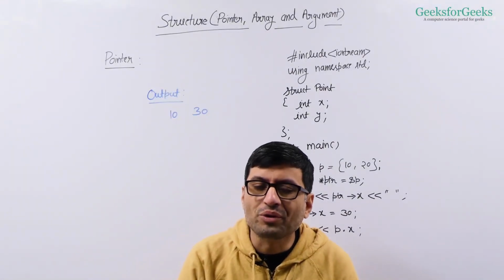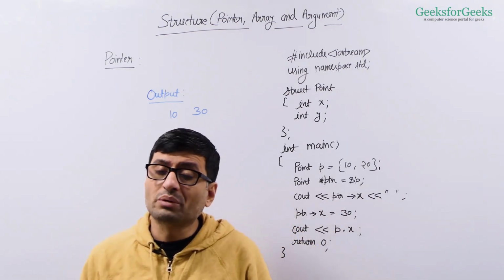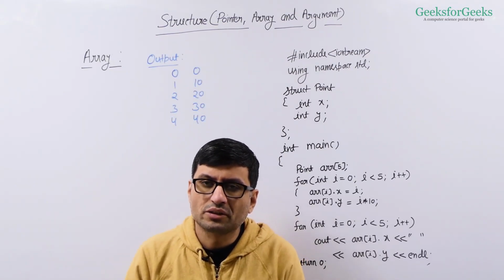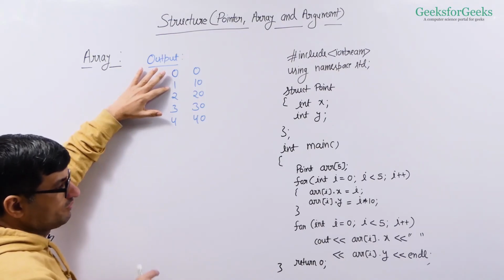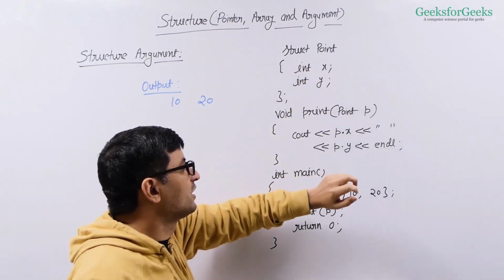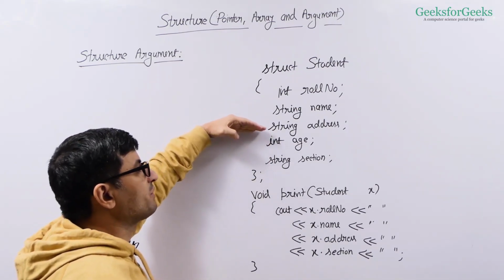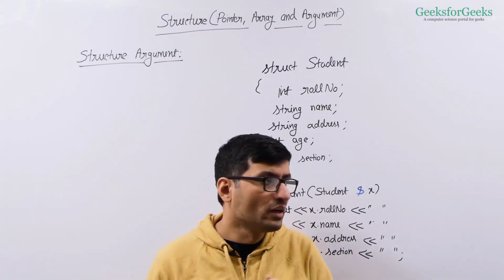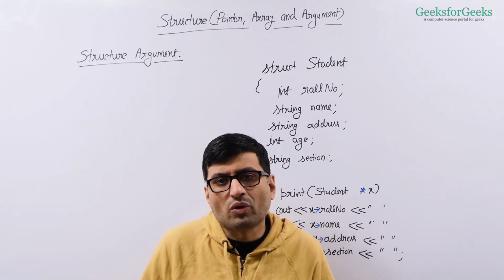3 Structure Pointer Array and Argument